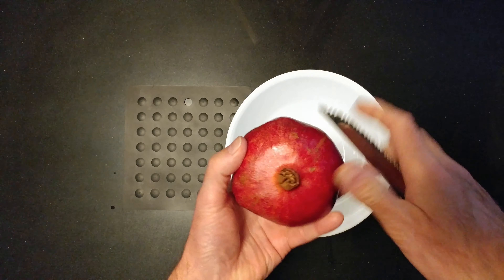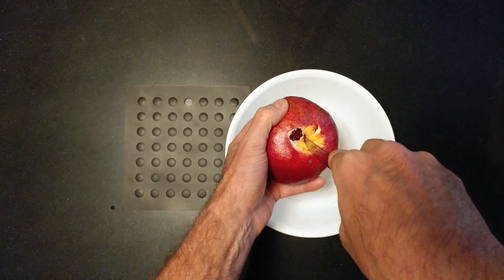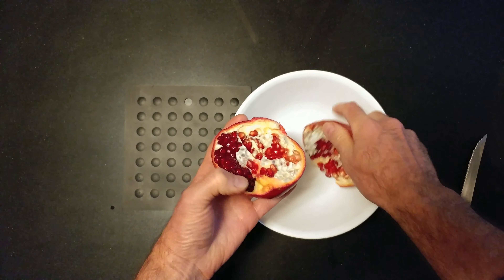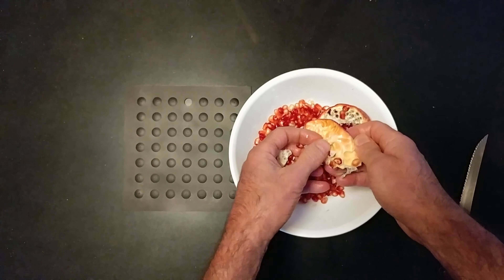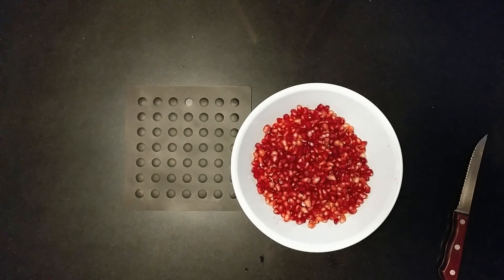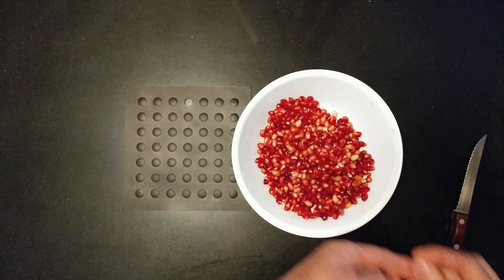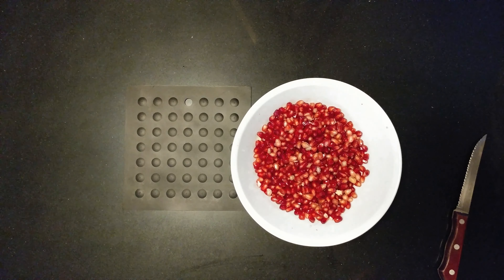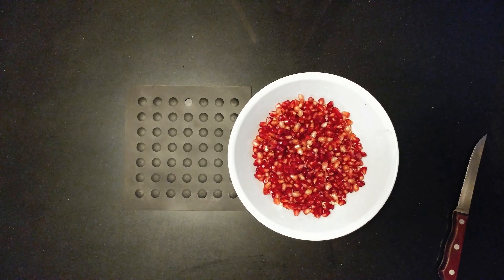EASIEST WAY TO REMOVE SEEDS FROM POMEGRANATE